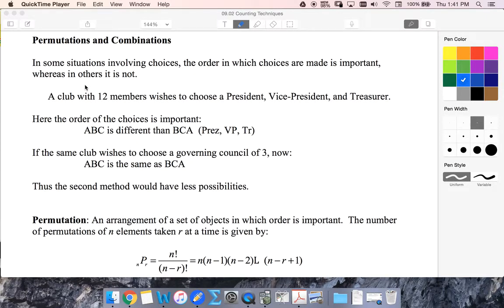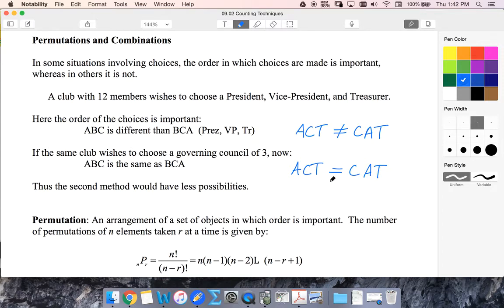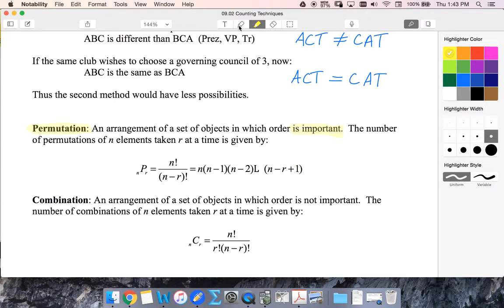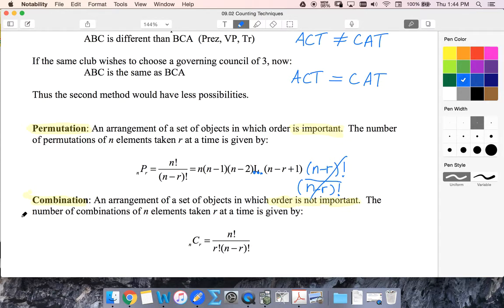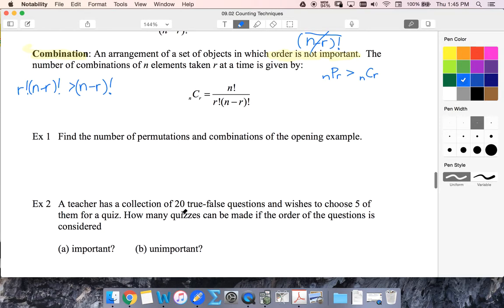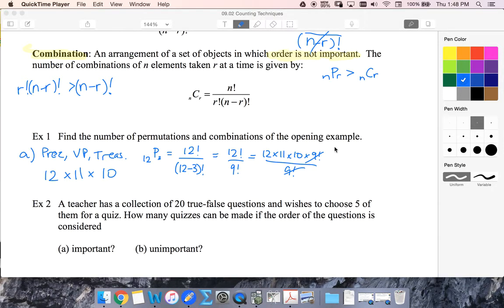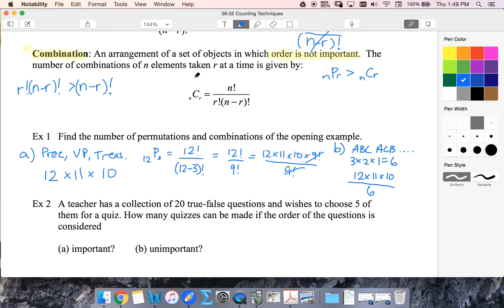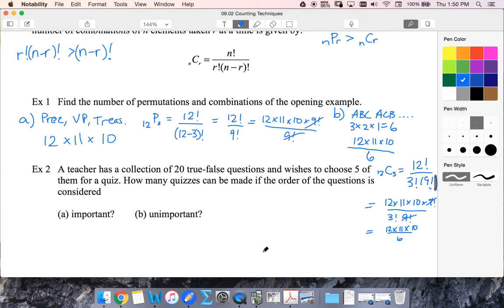02.2 Ex 1 - Permutations vs Combinations